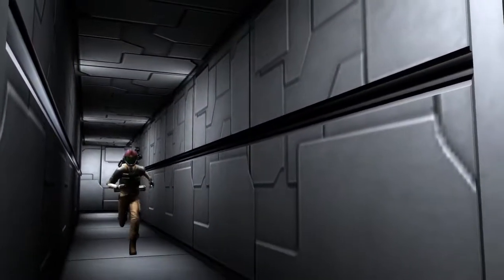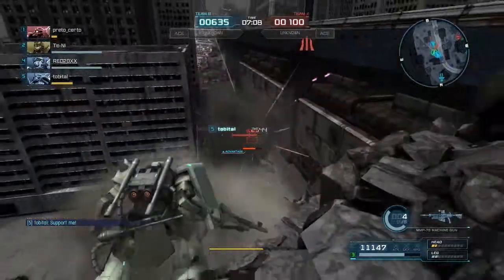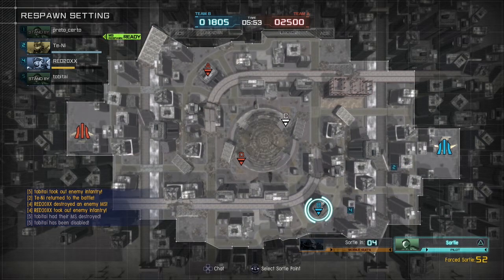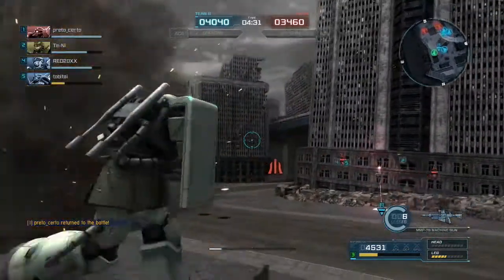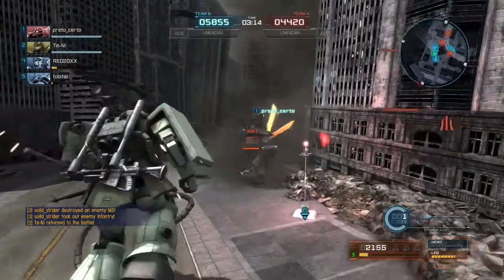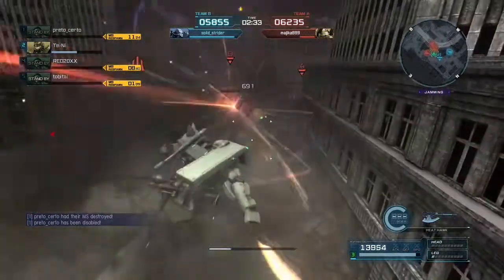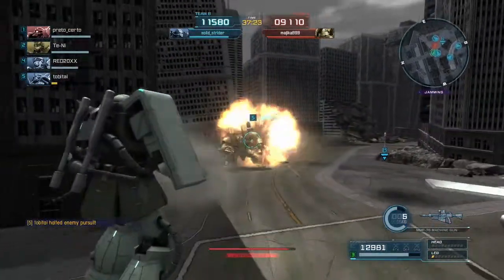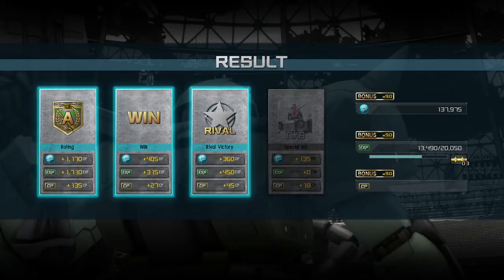Gundam Battle Operation 2 - Zaku II F2 Ace Match (full commentary)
Zaku 2 f2
350 cost lvl 2
with only one swing i advise to keep at a distance and use your range to stack on damage and only go in when its needed